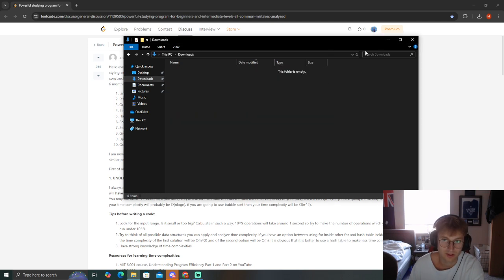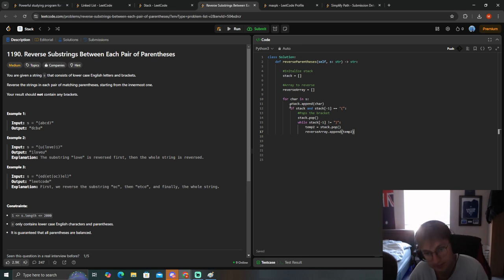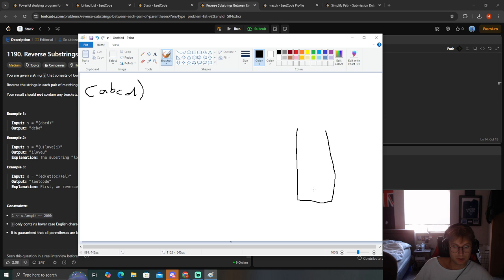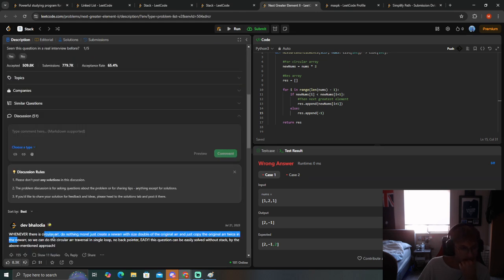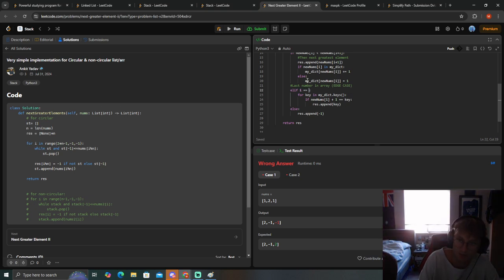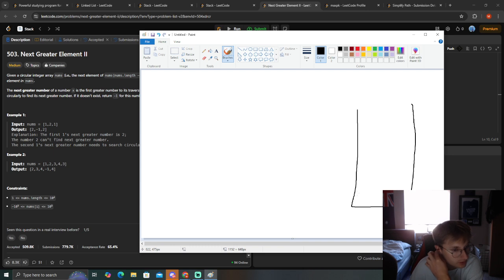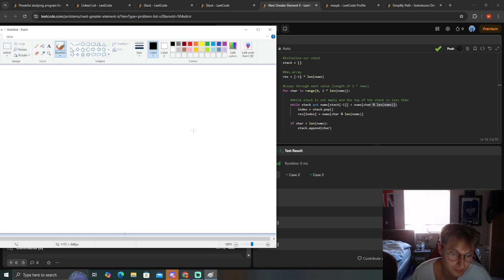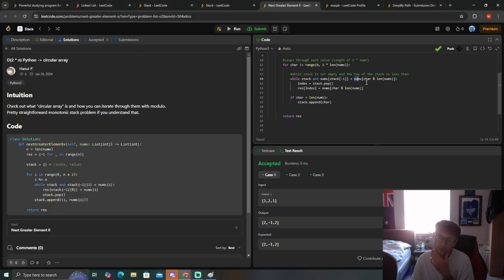Programming Everyday Until I Get a Job #037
Just wiped my pc

Chapters
00:00 Intro
03:15 Leetcode 1
34:20 Leetcode 2
01:11:41 Leetcode 2 Optimized

Specs
RAM - 16GB